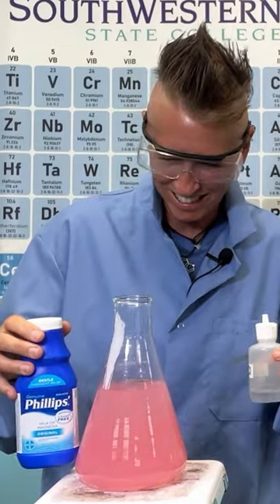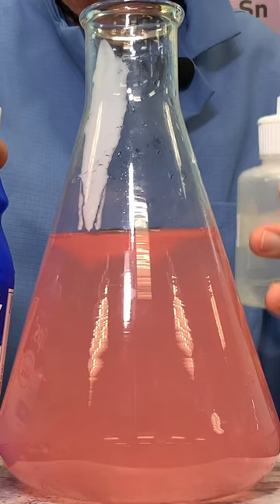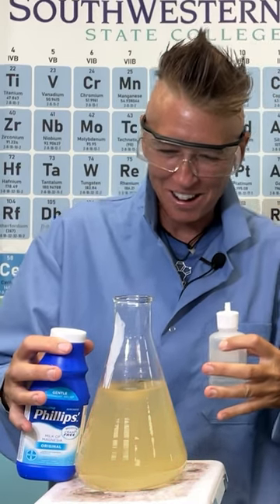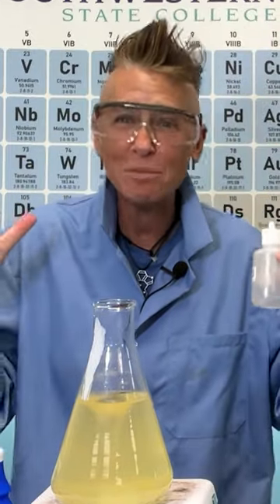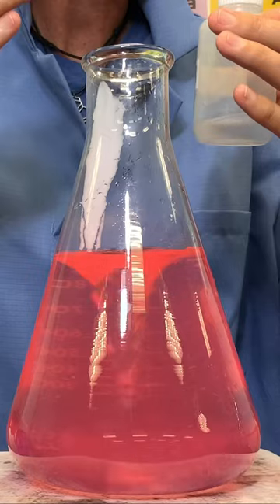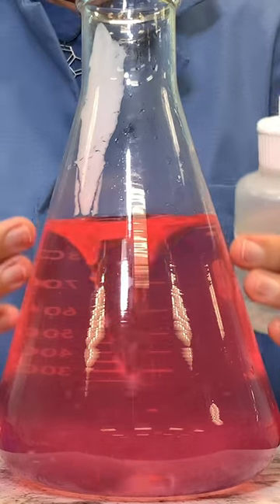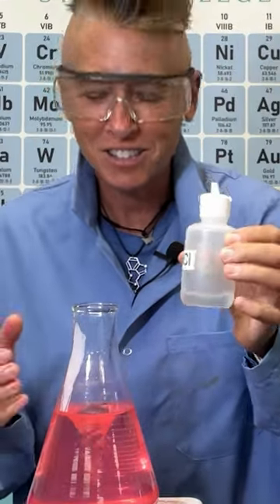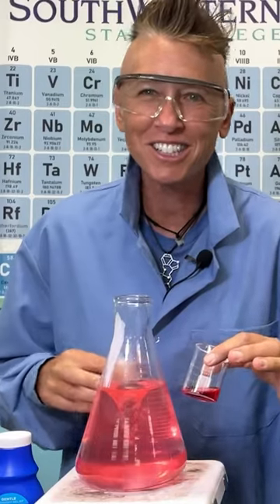Milk of Magnesia: Colorful Chemistry Part 2